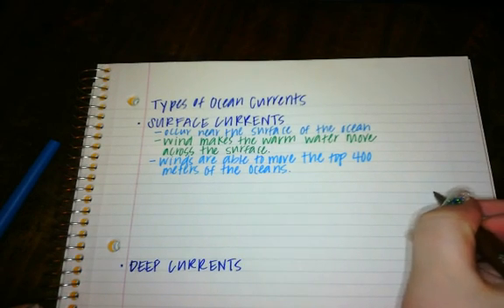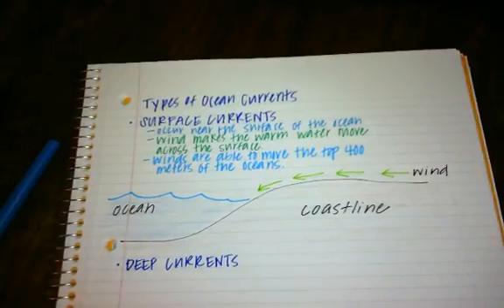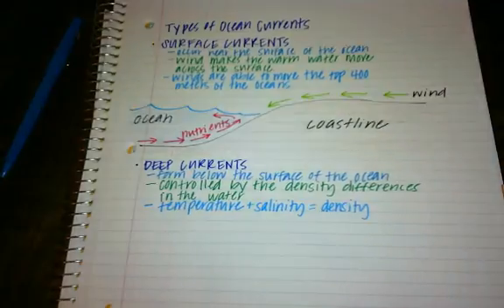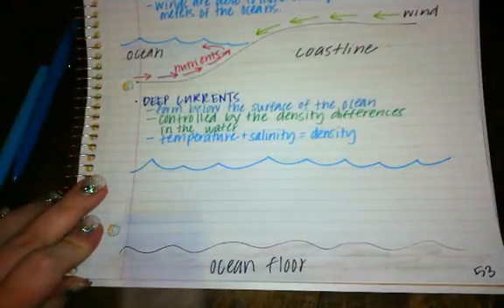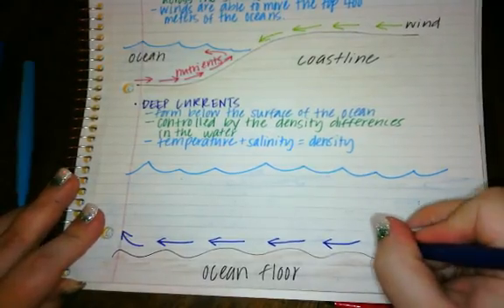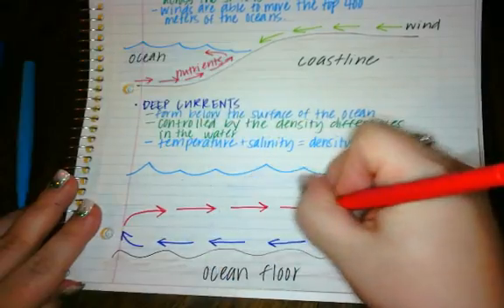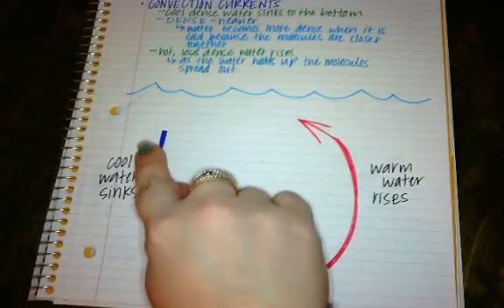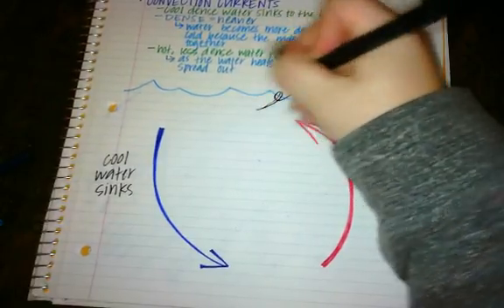Types of Currents